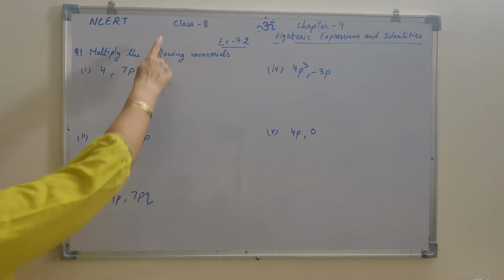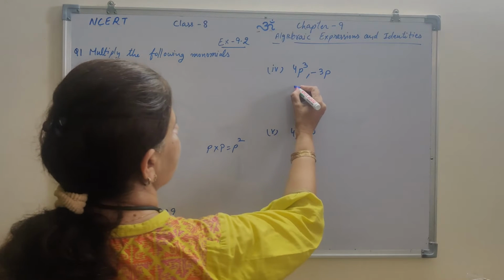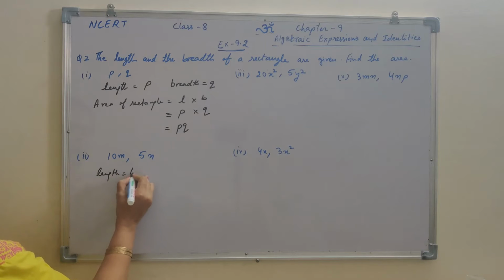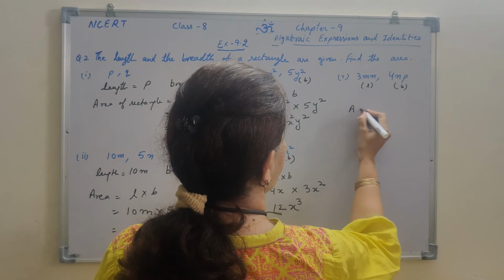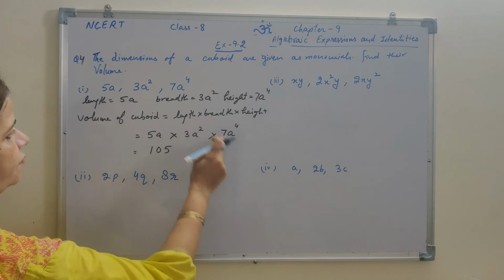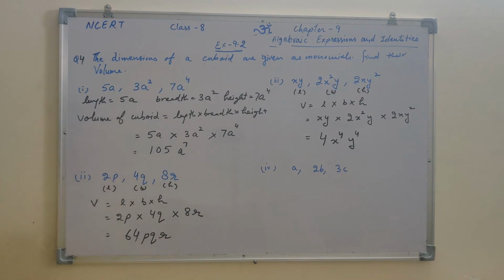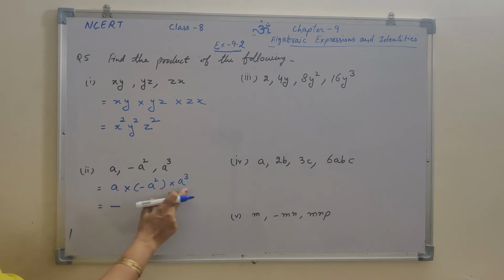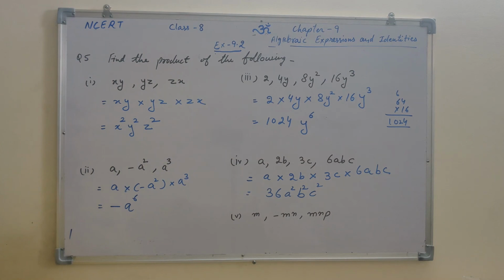Algebraic Expression || Chapter-9 || Ex 9.2(Q1-5) || Class-8 || NCERT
In this video we are going to discuss solutions of Question 1-4 of Exercise 9.2
Kindly share your comments and ask your doubts.